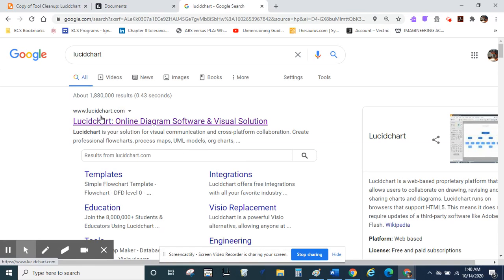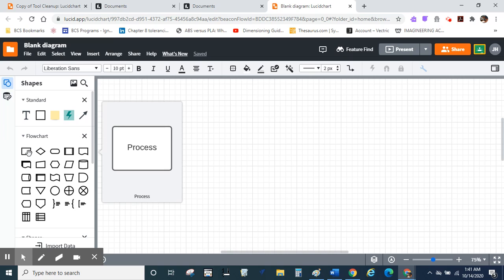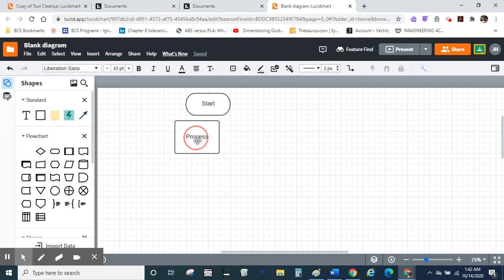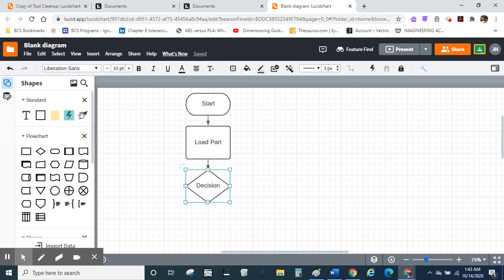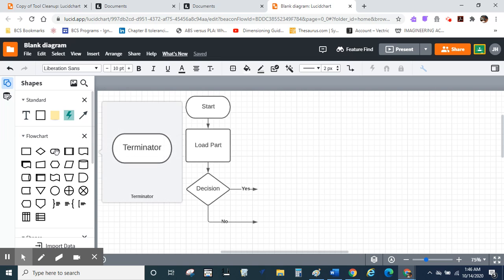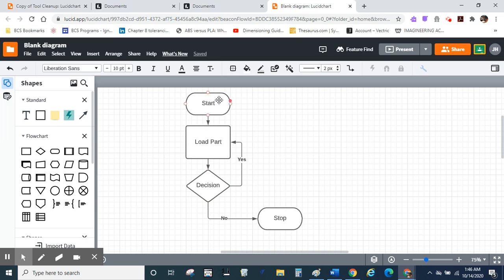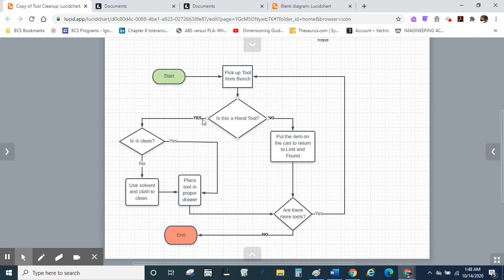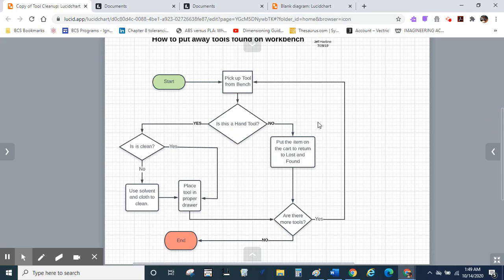Lucid Chart tutorial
Basic Flowchart using Lucid Chart software